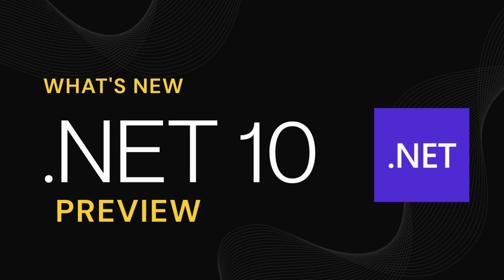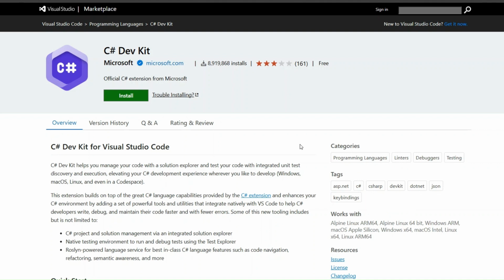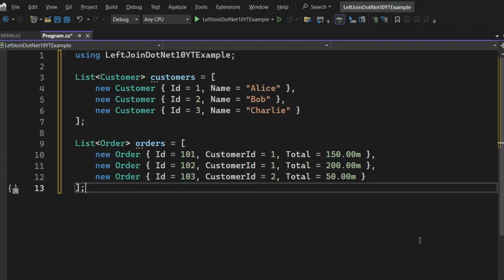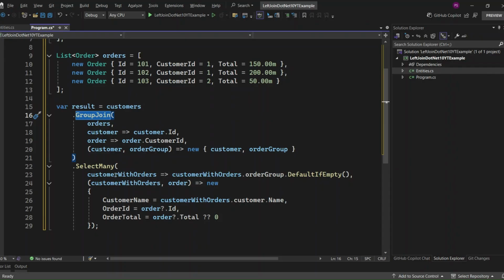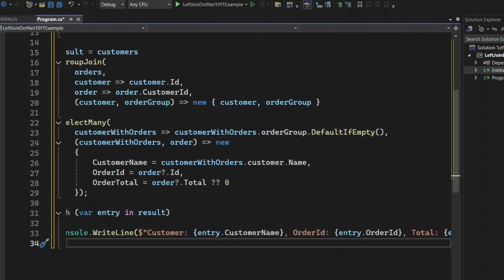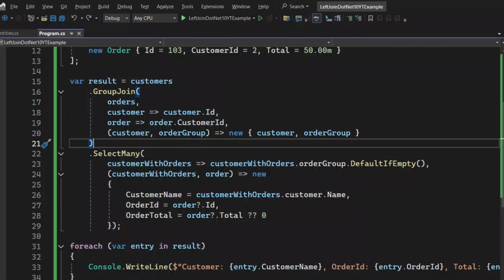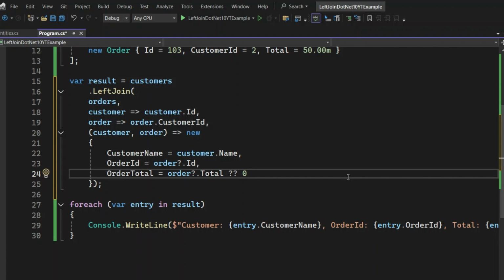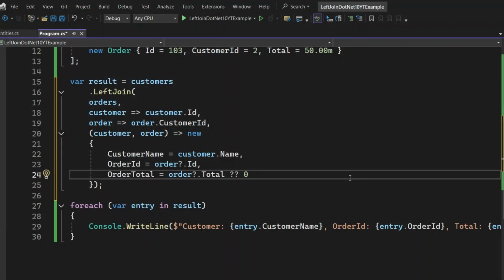Exploring .NET 10 LeftJoin Operator | New LINQ & EF Core Feature in .NET 10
In this tutorial, we explore the new LeftJoin operator introduced in .NET 10, bringing first-class LINQ support and making it easier to write left join queries. This powerful feature is also supported by EF Core, allowing you to use it seamlessly in EF LINQ queries instead of the older constructs.

If you're working with LINQ or EF Core and want to simplify your queries, the new LeftJoin operator in .NET 10 is a game-changer, enabling cleaner, more efficient code.

➤ Build CRUD API with Dapper in .NET 9 | ASP.NET Core Web API Tutorial with SQL Server